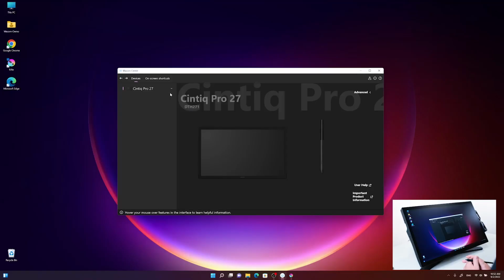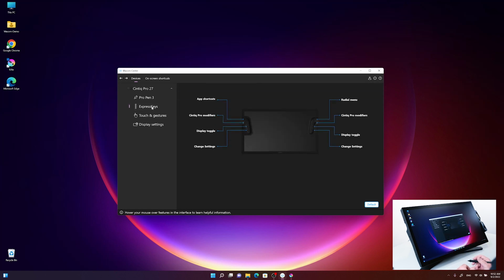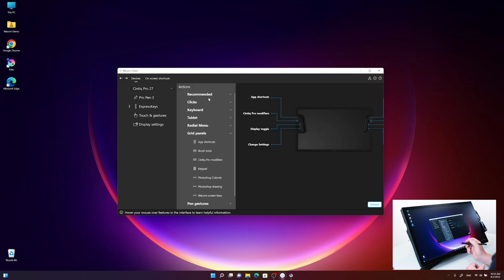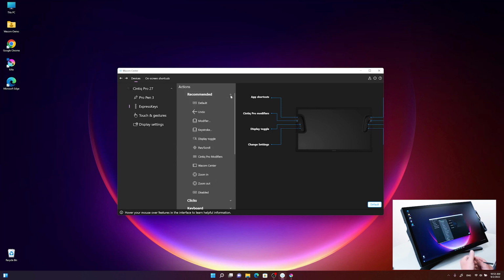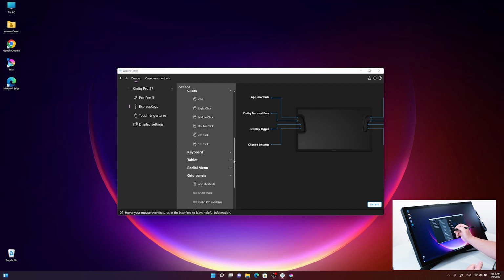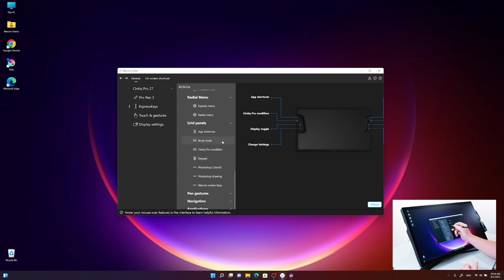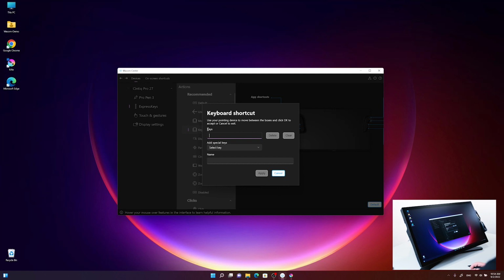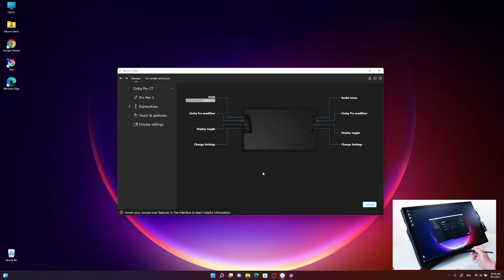ワコム｜Wacom Center - ExpressKeyの設定と使い方（Windows）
タブレットドライバのインターフェースを一新し、新しくワコムセンターとして、より使いやすくなりました。
WindowsでのExpressKeyの設定方法と使い方を説明します。